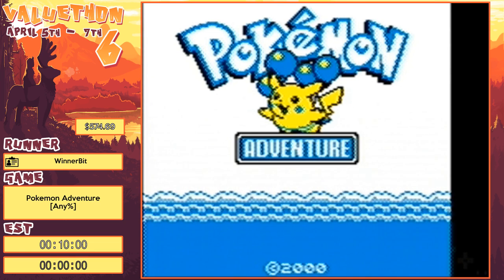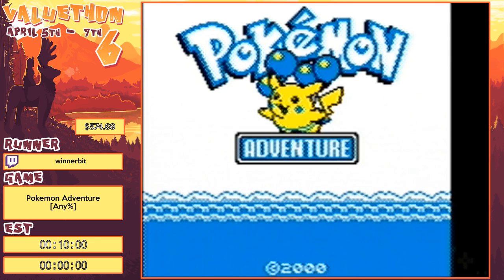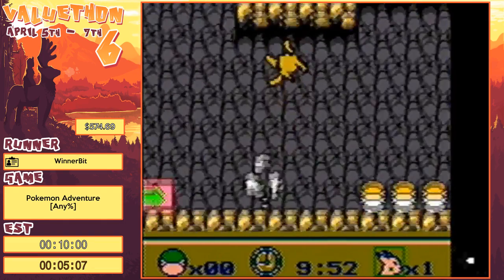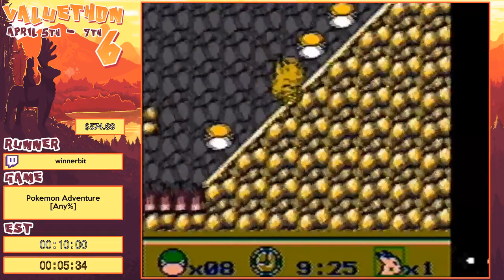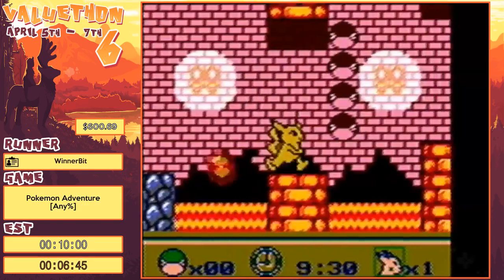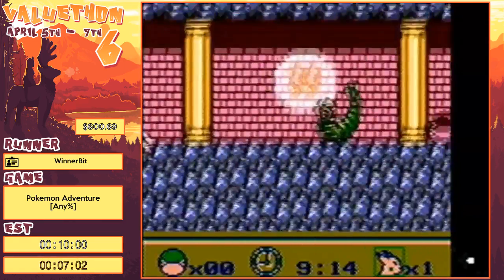Valuethon 6 | Pokemon Adventure [Any%] by WinnerBit